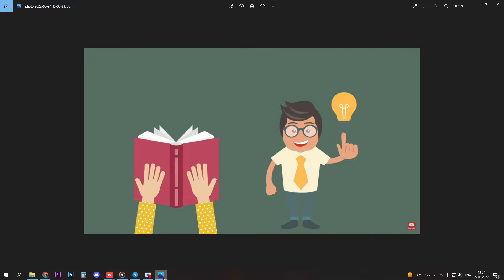Advises To Read Books in 2022 effective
In this video, you are going to learn about Advises To Read Books that will help you make money from home. These apps are for anyone who wants to make some passive money without spending much time on it. Yes, you are going to get money just for installing these apps and doing Nothing.